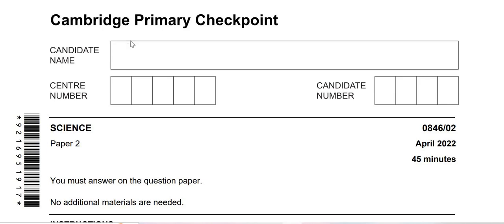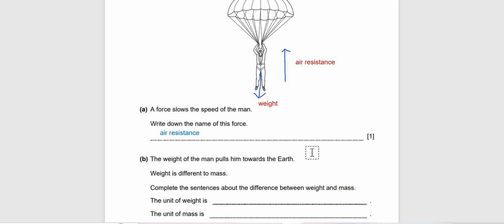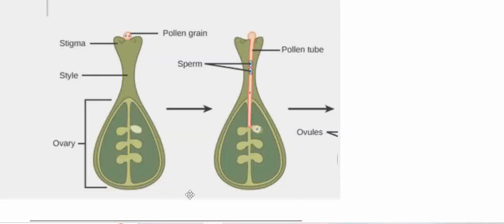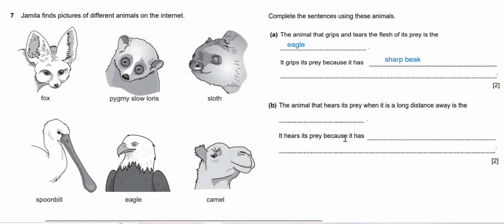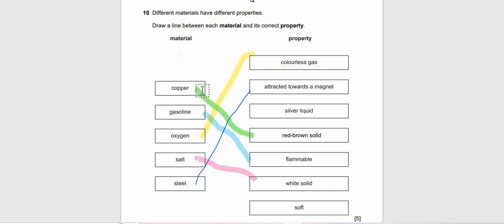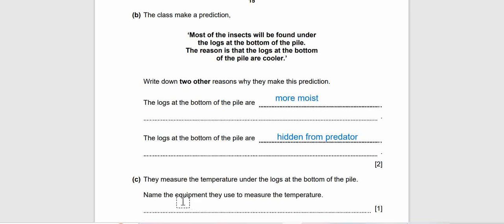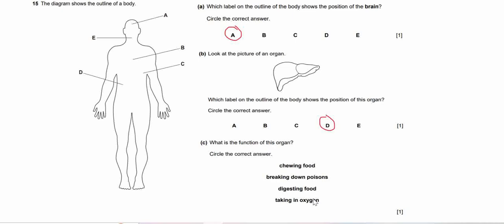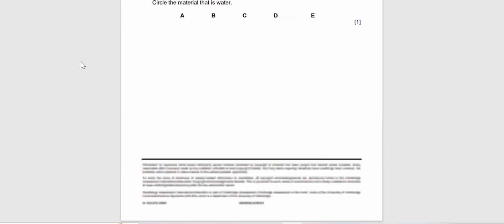2022 APRIL 0097(0846) PAPER 2 SCIENCE PRIMARY CHECKPOINT -GRADE 5/YEAR 6-FULLY SOLVED explained